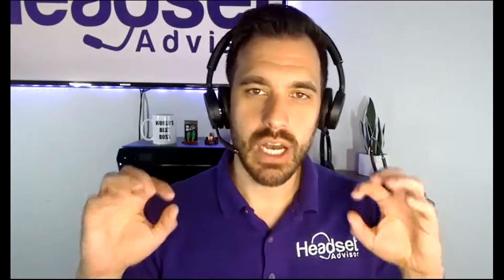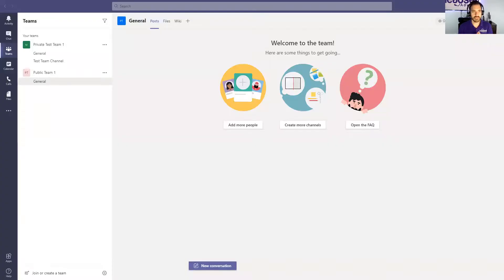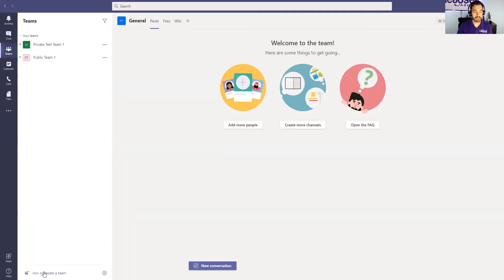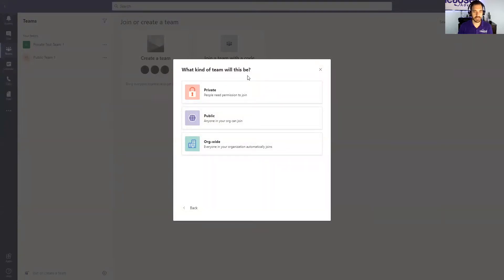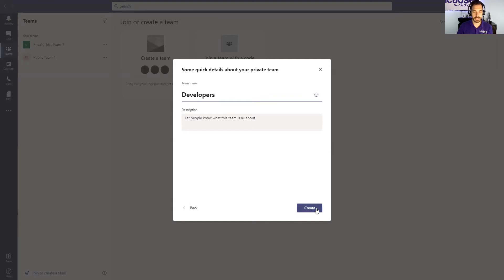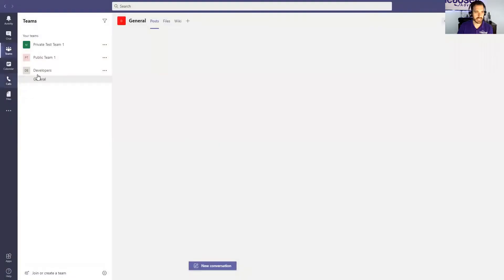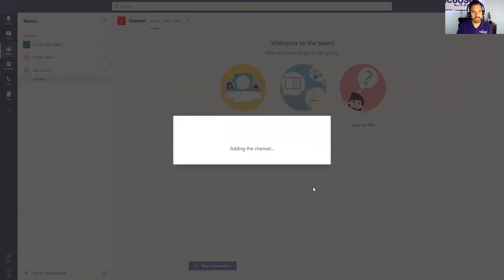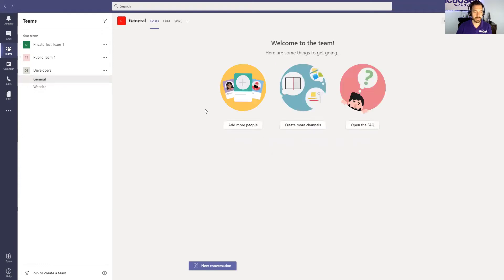How to Create a Team in Microsoft Teams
Learn how to create a team in Microsoft Teams with this simple step by step instructions on how to create a new team in Microsoft Teams.